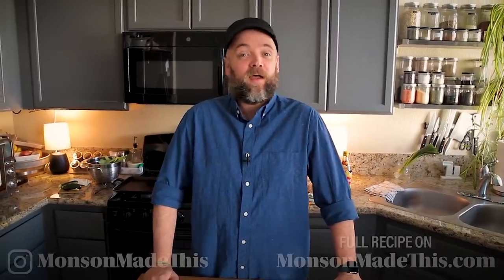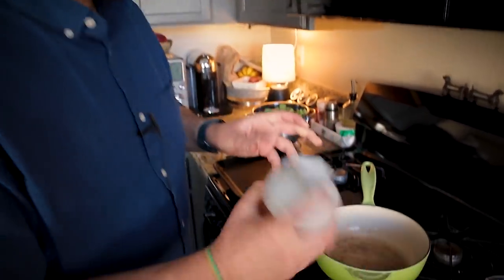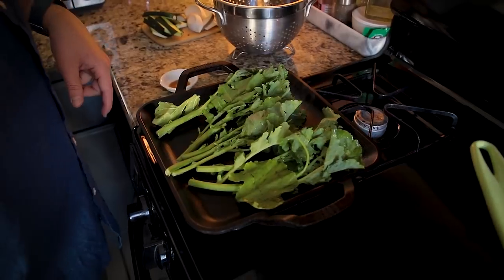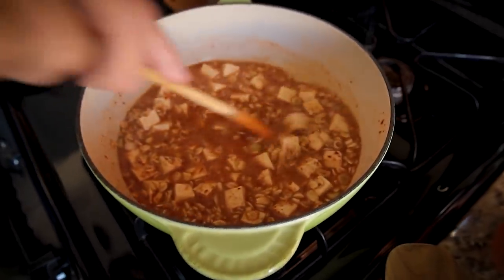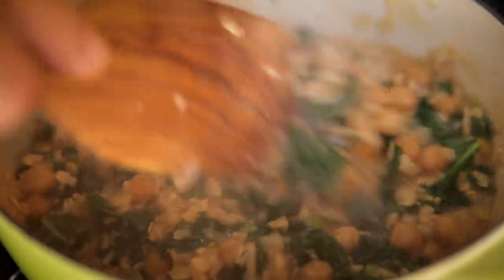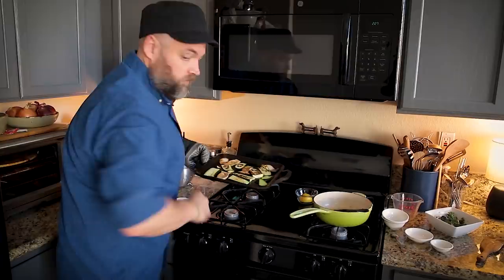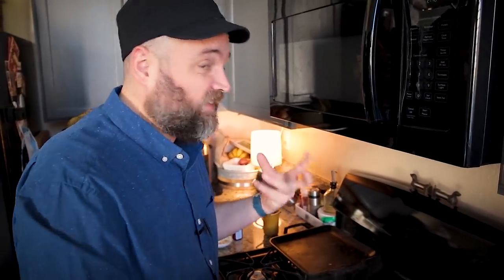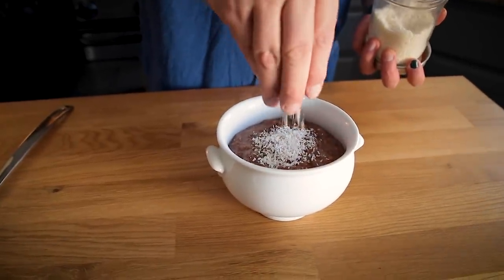The BEST Quick and Easy Plant-Based Oat Recipes for Folks Who Don't Like Oats | Vegan +GF + Oil-Free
The BEST Quick and Easy Plant-Based Oat Recipes for Folks Who Don't Like Oats | Vegan +GF + Oil-Free + Refined Sugar Free

Admittedly, I have never been a huge fan of oats. However, I’ve been trying to eat more whole grains lately, and sometimes waiting 40 minutes or more from other grains to cook just feels too daunting. That’s where oats come in. They are actually super versatile, they can be made savory or sweet, and the best part about using rolled or old fashioned oats is that you can prepare a whole meal with them in about 5 minutes. That’s right. A full meal, full of delicious and satisfying whole grains in less time than it would take you to boil water.